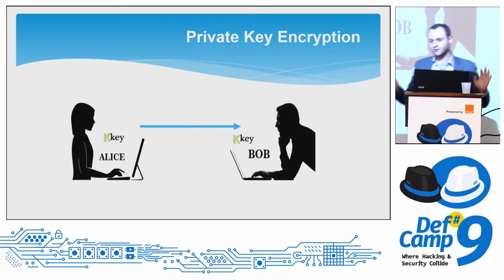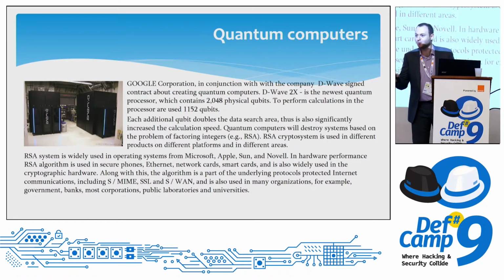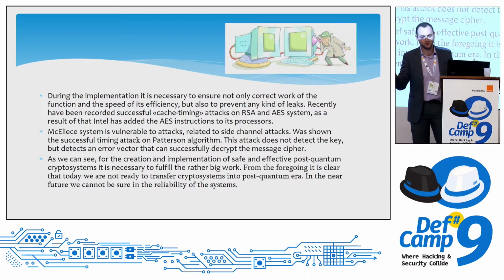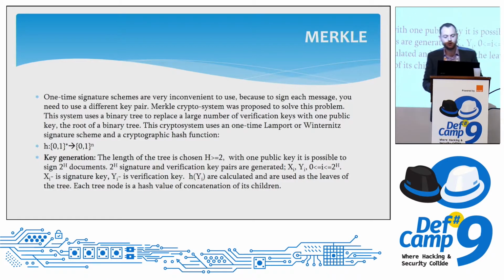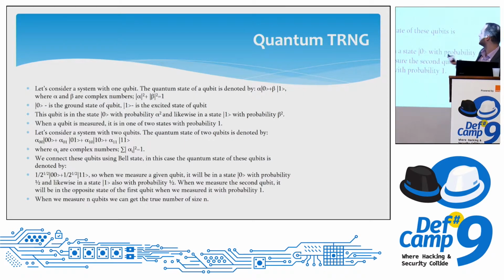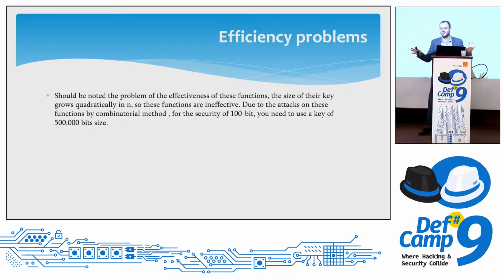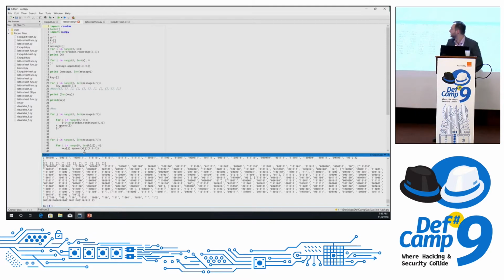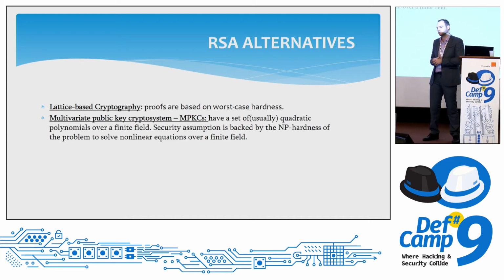Lattice based Merkle for post-quantum epoch at DefCamp 2018